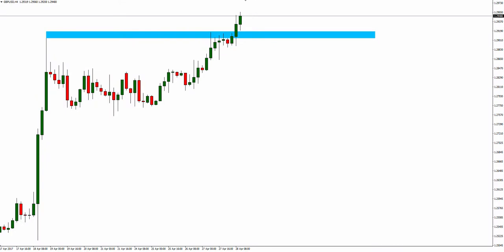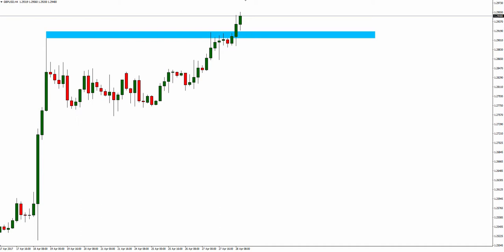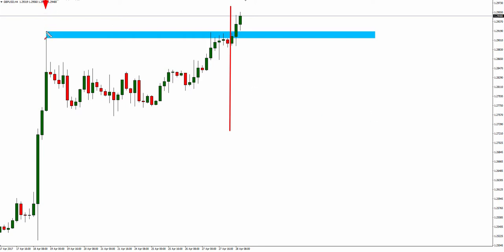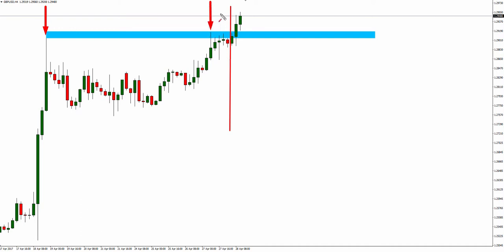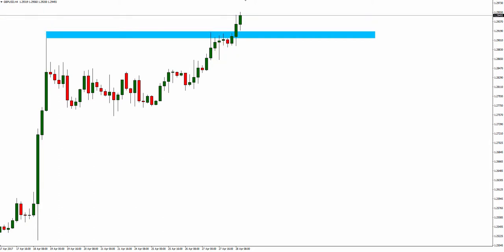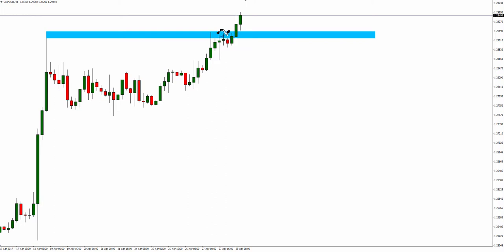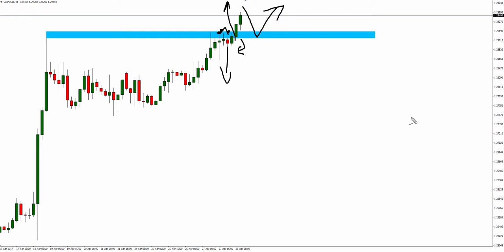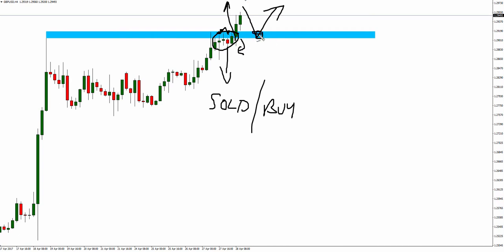Learn Trading - Trapped Traders® Daily Analysis - Buying GBP/USD